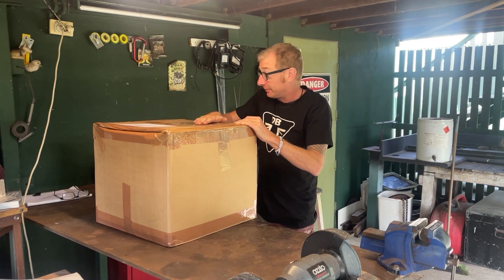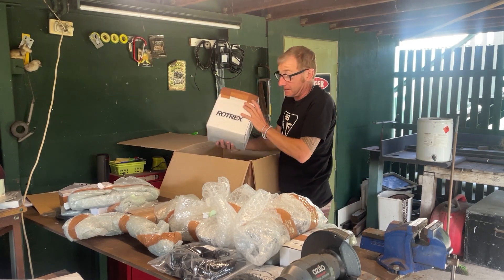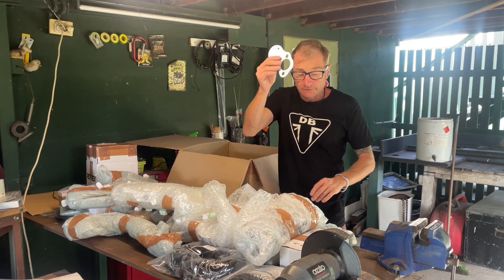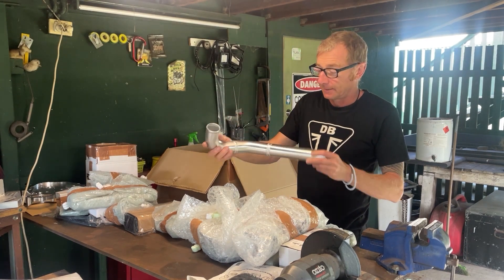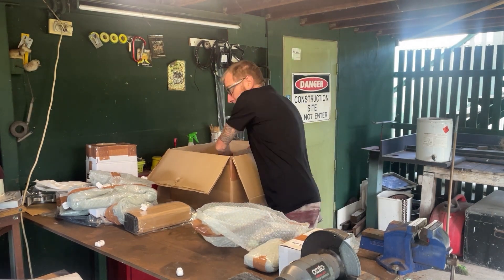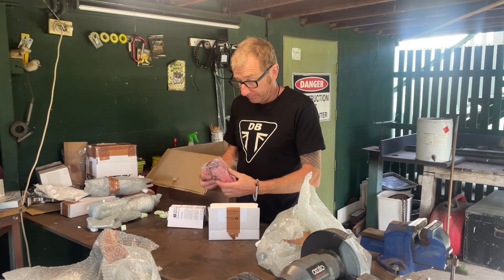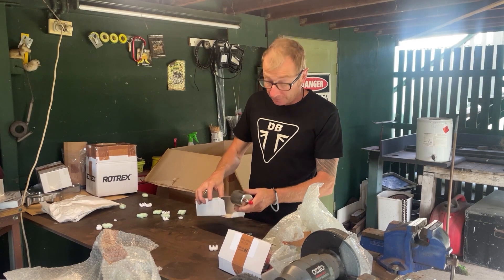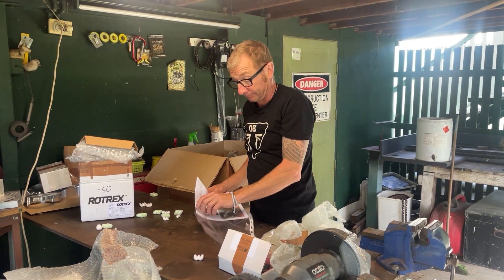Supercharging the Triumph Bobber (part1) The Rotrex C15 Supercharger arrived!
The Rotrex C15 Supercharger arrived for the Triumph Bobber. So this is an unboxing video. I will be documenting the whole process of fitting, tuning, and testing this.